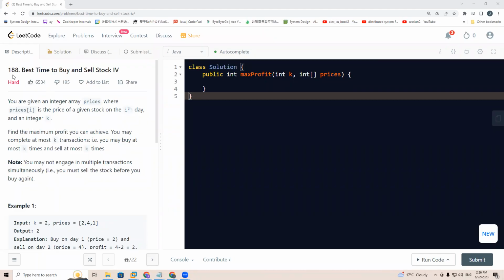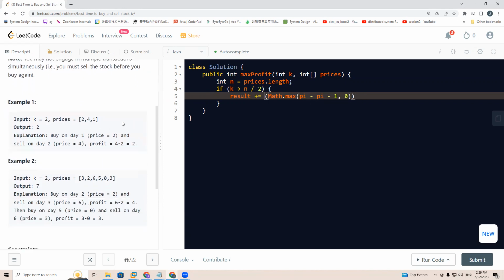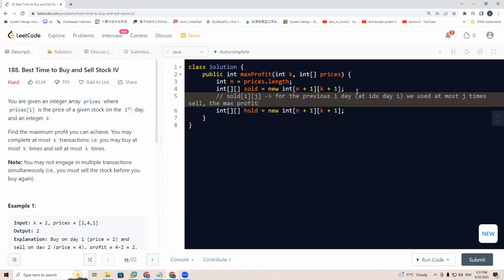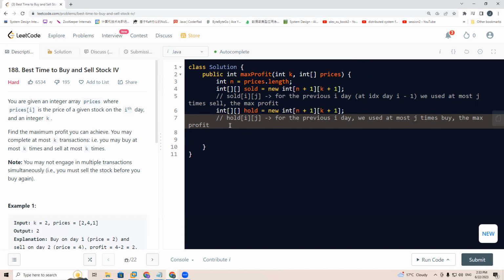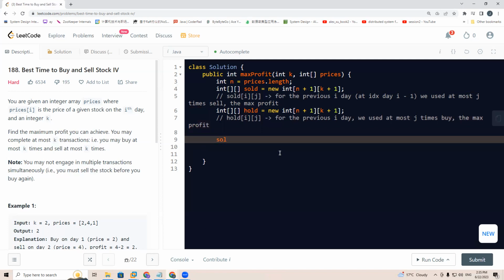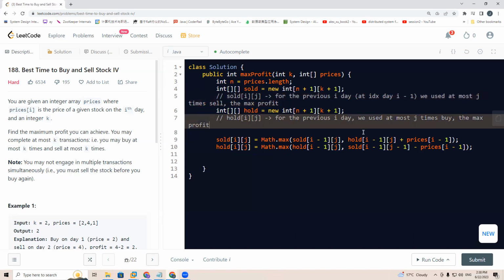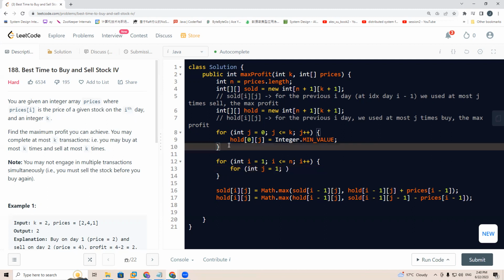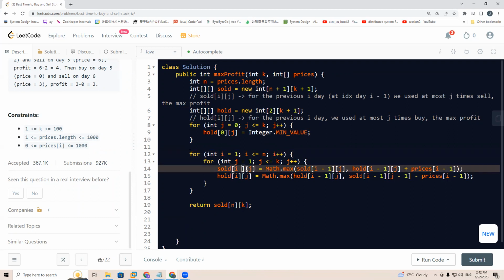188. Best Time to Buy and Sell Stock IV